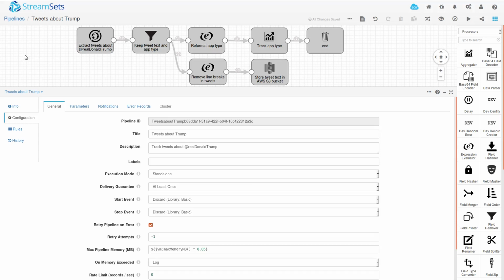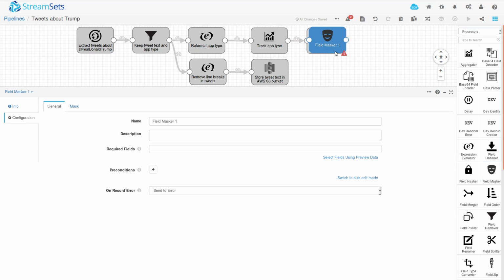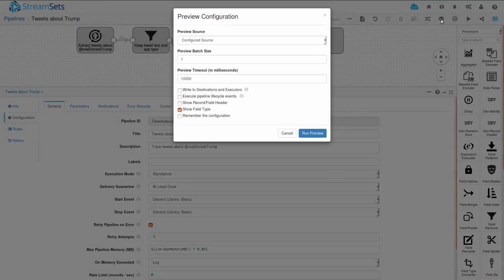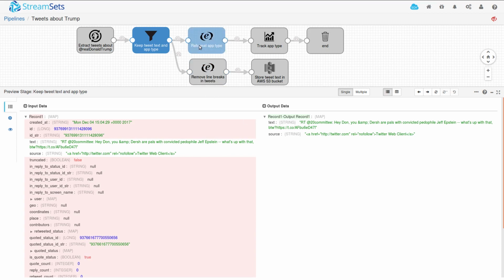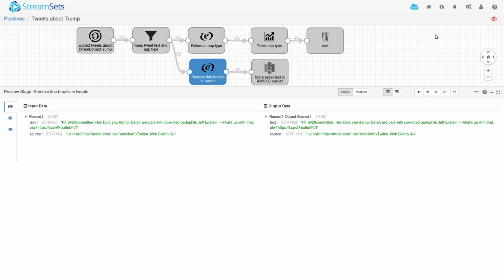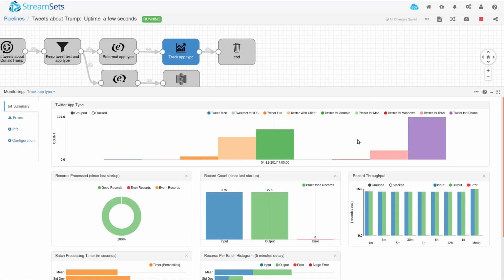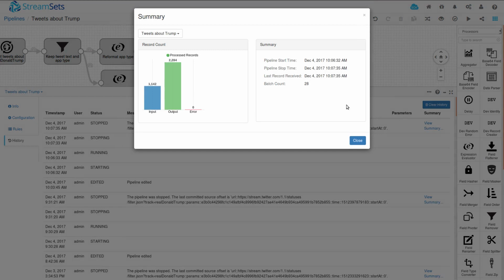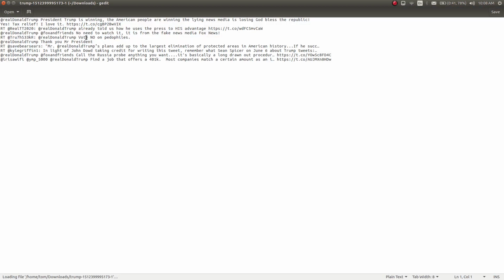StreamSets Data Collector demo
A demonstration of using the StreamSets Data Collector to create a streaming pipeline